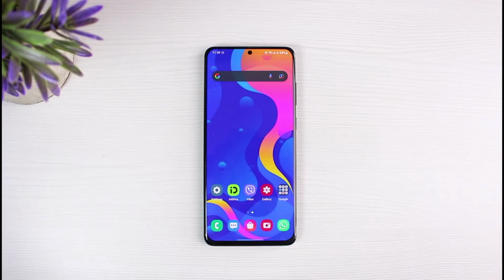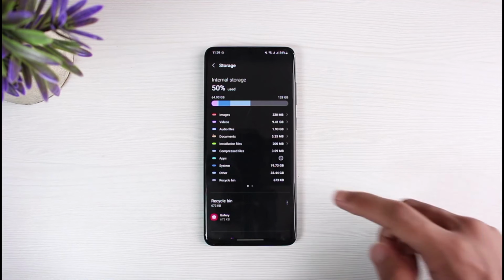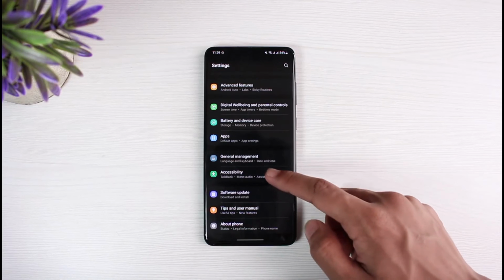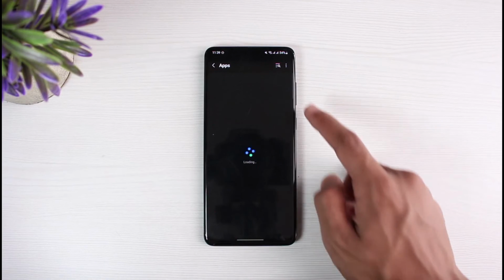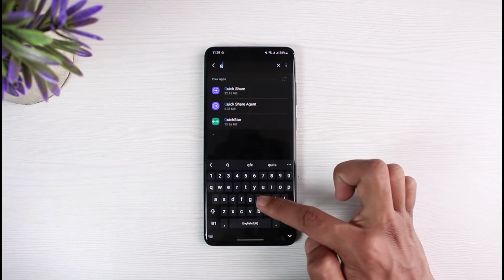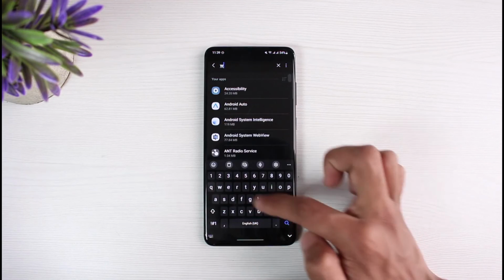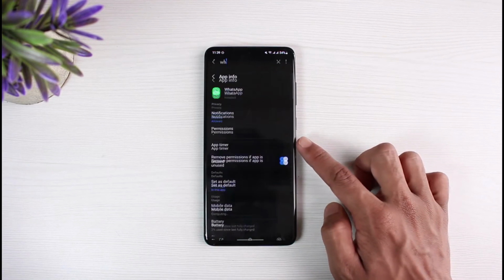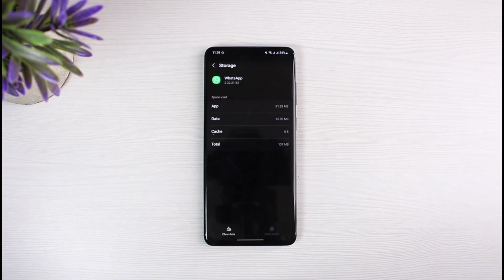How Do I Fix a Failed WhatsApp Download !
In this tutorial video, I am simply going to show you how to fix a failed download on WhatsApp.

If the issue continues, your storage might be at fault. Make sure your device has enough free storage space to validate. You might need to remove WhatsApp data from your device if there is enough room on it but you are still unable to download any files from WhatsApp.

0:00 Introduction
0:20 Why This Happens
1:17 Check Storage
1:51 Outro: Final Verdict